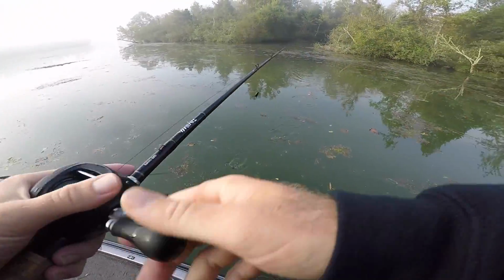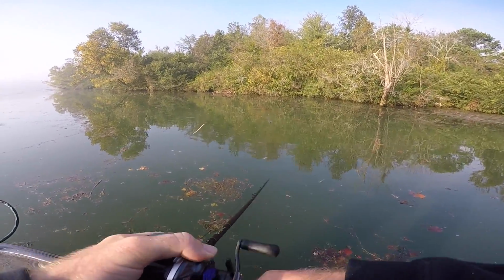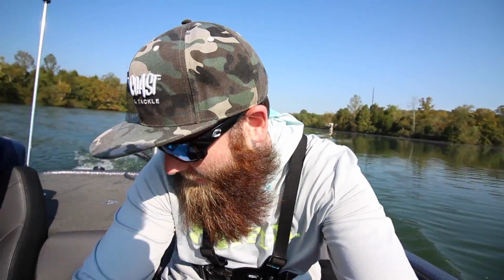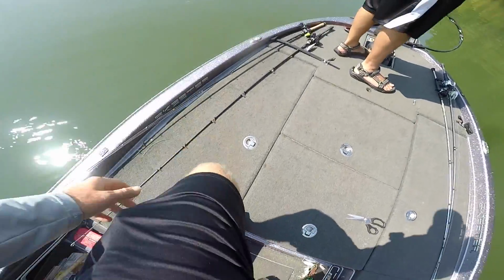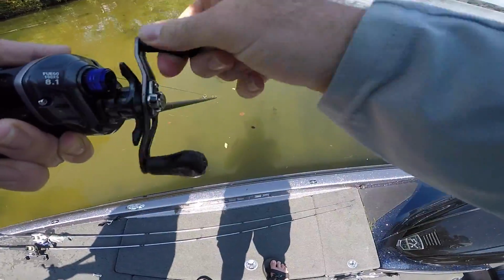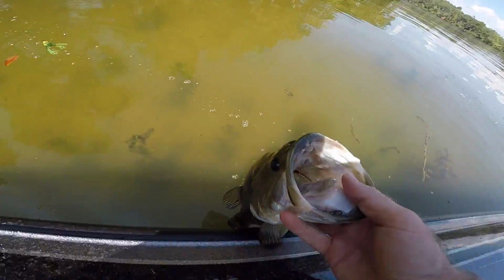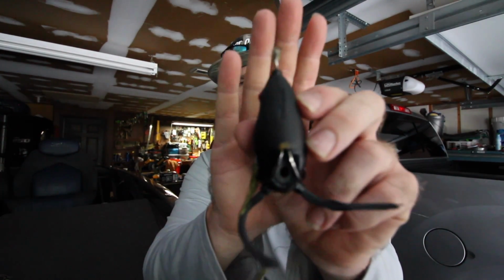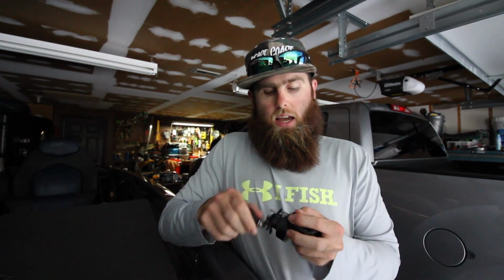BIG Bass BROKE My Reel and Bait???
I have to say I have never had a bass SMASH a frog that hard!!

The frogging and bass fishing in general is only going to get better from here on out!

Reel: 7:1
Line: 65lb braid
Bait: Frog

—Social Media—

—DISCOUNTS—

Follow this link to get $5 off your first LTB box!